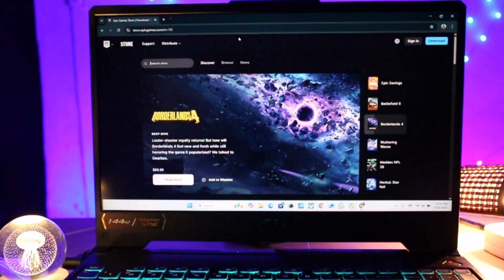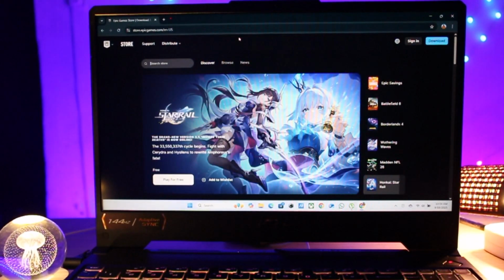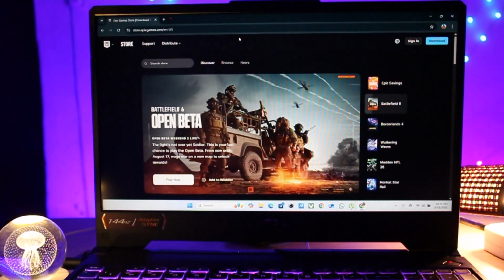Quick Tutorial: Epic Games Fortnite Server Offline Fix - Here's How - 2025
Want to know How To Fortnite Not Connecting to Server but don't know how?
This quick video will guide you to Fortnite Not Connecting to Server

So, in this few simple steps you can successfully Fortnite Not Connecting to Server

Timestamps :
00:
00:
00:
00: